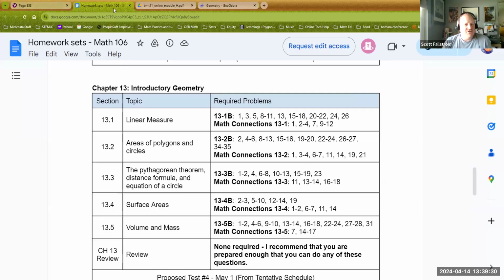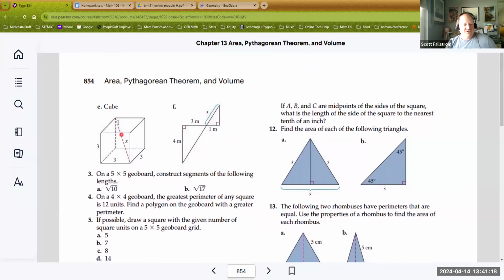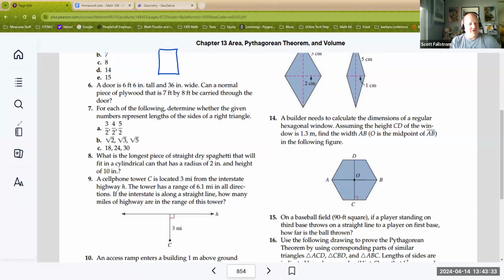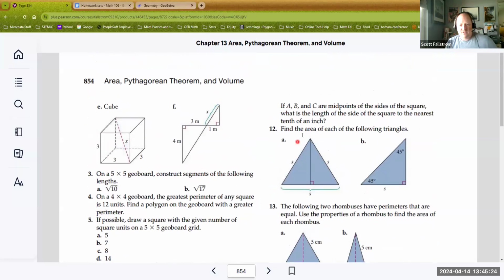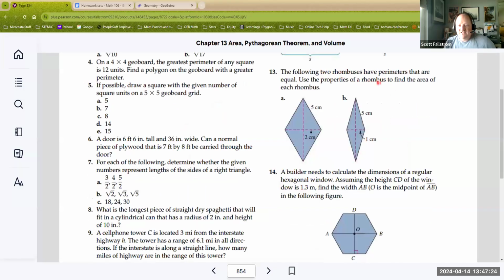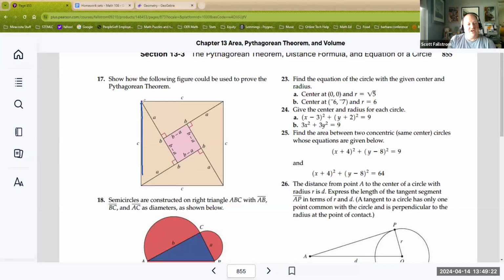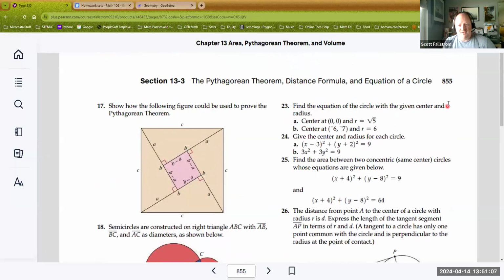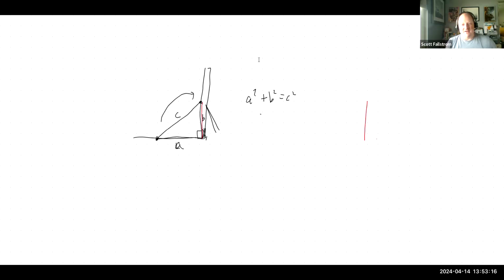Section 13.3 - HW overview